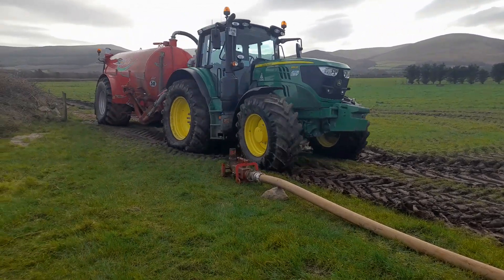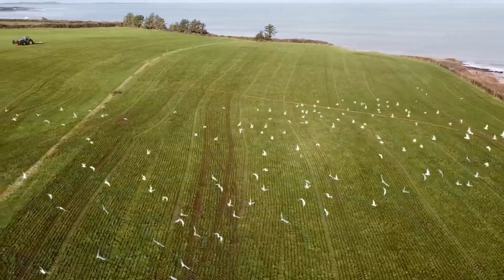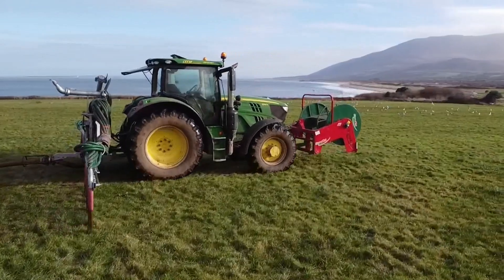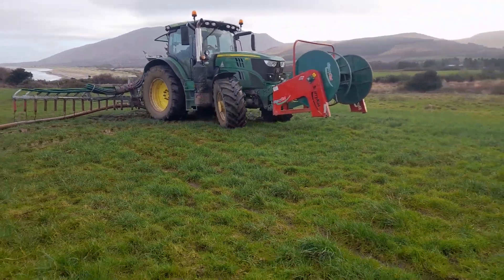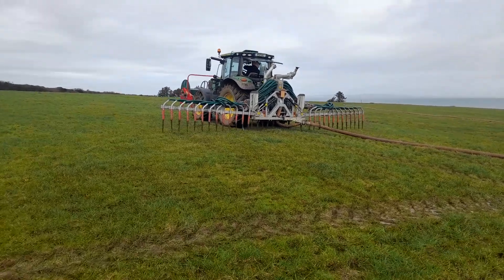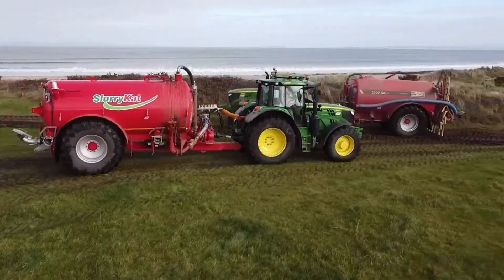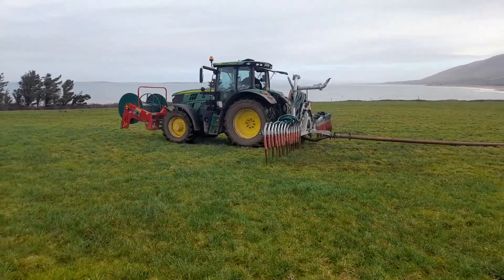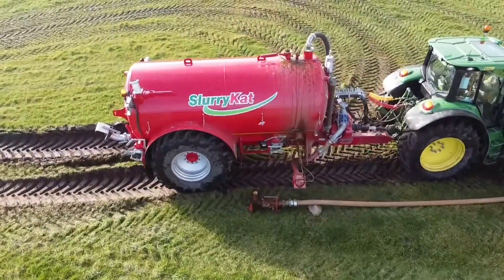ml greaney umbilical slurry system with dci arm in action . in West Kerry SlurryKat and hispec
Greaney Michael Plant Hire is located in Ballyguin, Brandon, Ireland. Company is working in Event Services, Engineering, Farming, Agricultural Services, Industrial Premises, Site Clearance, Construction business activities.

SlurryKat - Slurry Handling Equipment

SlurryKat are the market leader in the design and manufacture of slurry spreading equipment for the farmer, farm-contractor and biogas industries. The range of high quality SlurryKat products allow for slurry to be transported and spread efficiently in all situations and terrains meeting and exceeding local nitrate directives.  SlurryKat products ensure that your slurry is spread efficiently to optimise soil fertilisation.

SlurryKat products include umbilical systems with a choice of hose reelers, dribble bars, and trailing shoe applicators. These can be fitted to the SlurryKat Premium Plus and Panterra range of slurry tankers.

We provide a range of slurry pumps, including DODA pumps, agitators, lagoon mixers, vertical and submersible pumps to keep the slurry moving. Mobile Nurse tanks allow slurry to be transported from the farm or biogas plant by tankers or road haulage trucks and discharged into the mobile nurse tank. SlurryKat products allow continuous slurry spreading no matter how far away your fields are from the slurry source.

 john deere 7155r 7155m